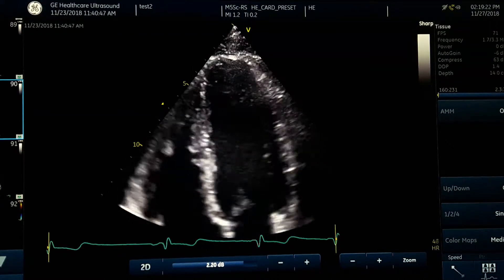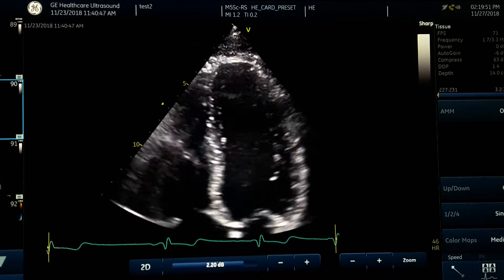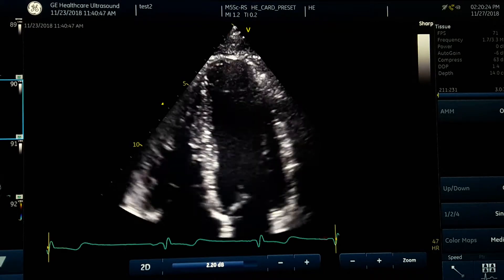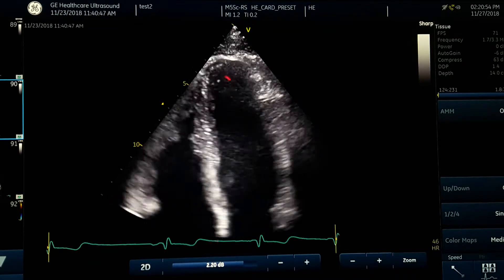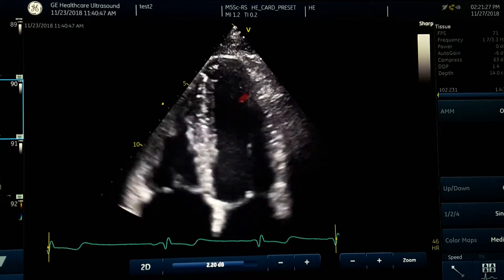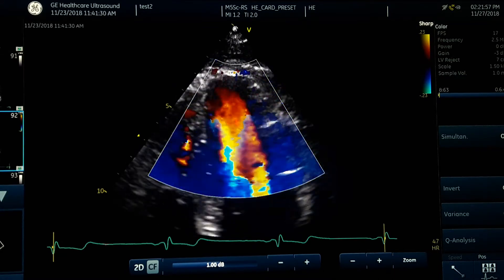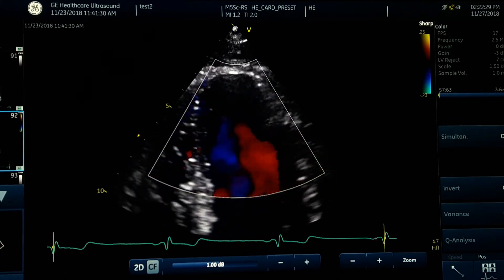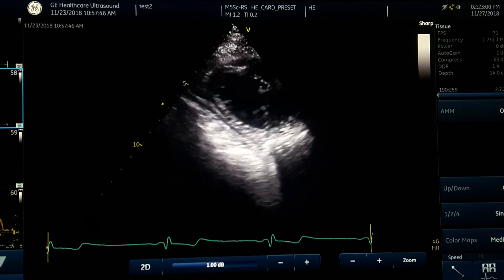apical thrombosis vs artifact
how to differentiate apical thrombosis from artifact?